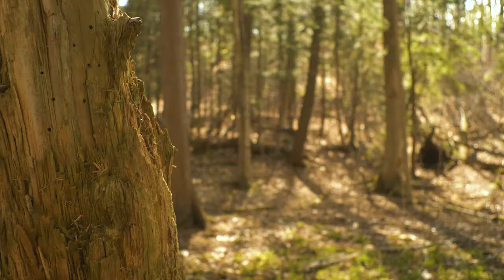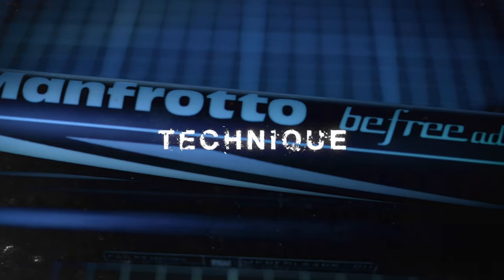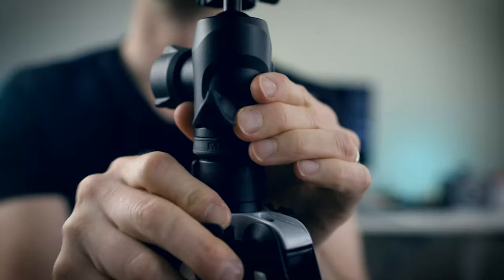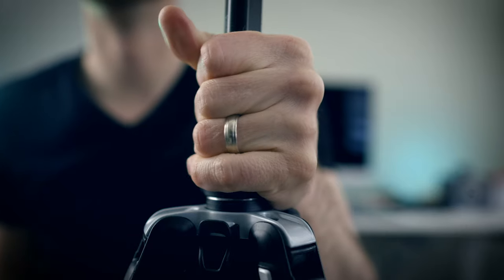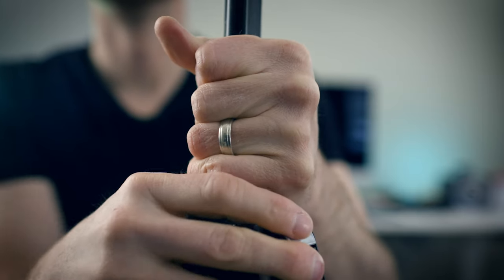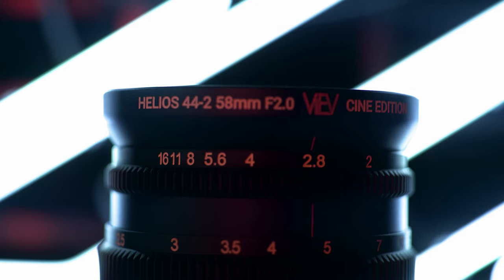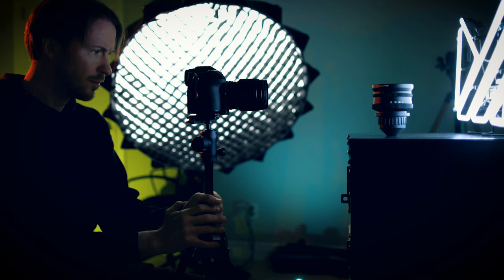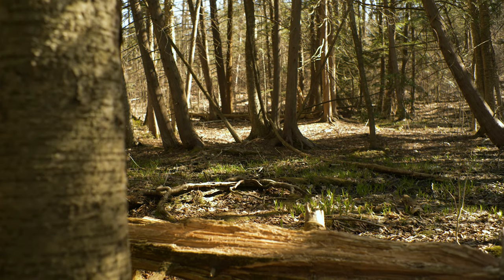Filmmaking Hack - Turn ANY Tripod Into A Slider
Why aren't TRIPOD'S sexy? Gimbals get way more attention for some reason, but still one of the most used camera stabalization tools it the TRIPOD. In this video I show you how you can turn any regular tripod into a vertical camera slider.

Manfrotto TRIPOD IN VIDEO
Manfrotto TRIPOD WITH FLUID HEAD